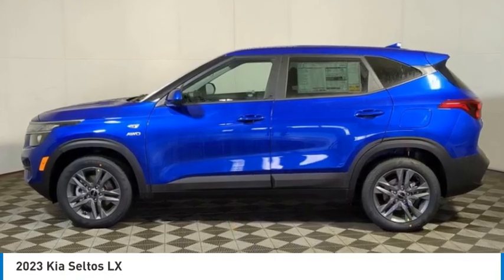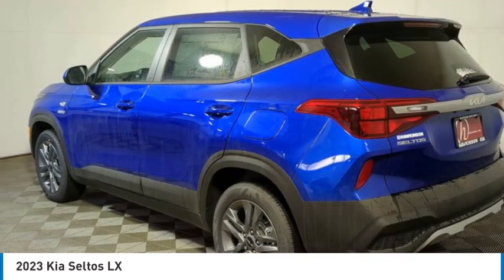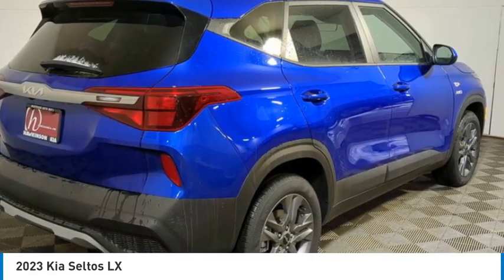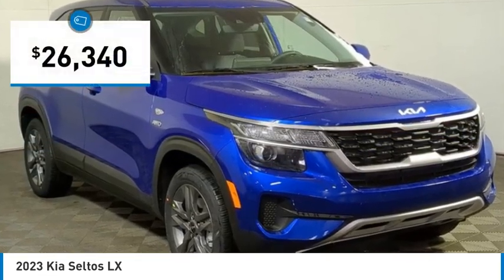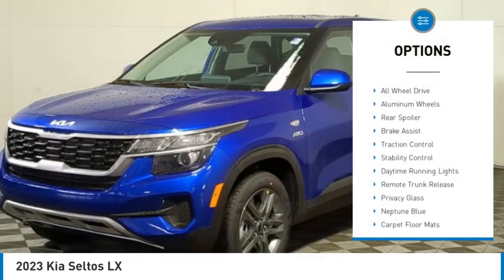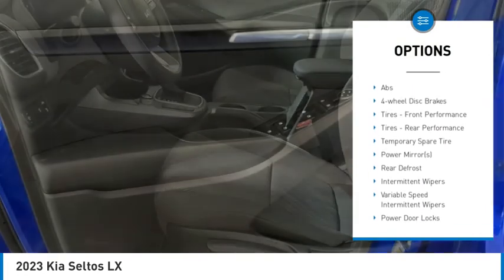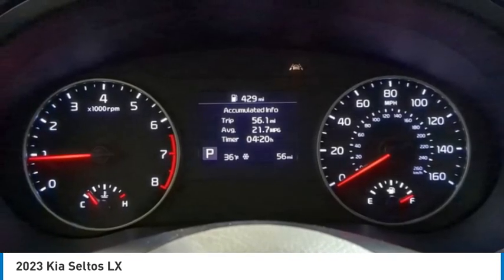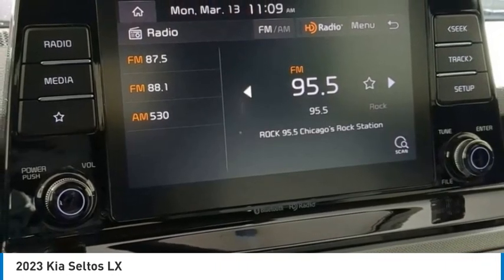2023 Kia Seltos K12843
2023 Kia Seltos LX

*** 2 YEARS COMPLEMENTARY MAINTENANCE INCLUDED *** ***Price may not include Market Adjustment or Hawkinson Protection Package*** Current pricing is for Hawkinson Kia PMA (Primary Market Area which includes:Will and Cook Counties residents only. For out of PMA residents please visit our showroom for pricing. If you live out of Illinois the minimum price for any car/truck in stock is MSRP. If interested please call. If not, please call your local dealership. Prices do not include available Military Rebate available through Kia Motors. These rebates are available if qualifications are met. While every attempt has been made to ensure the accuracy of the data displayed, the Dealership is not responsible for any errors or omissions. Due to market conditions, prices are subject to change at any time without notification. Must finance through KMF. If you have any questions regarding our pricing please email . Neptune Blue 2023 Kia Seltos LX AWD IVT 2.0L I4 MPIRecent Arrival! 27/31 City/Highway MPG